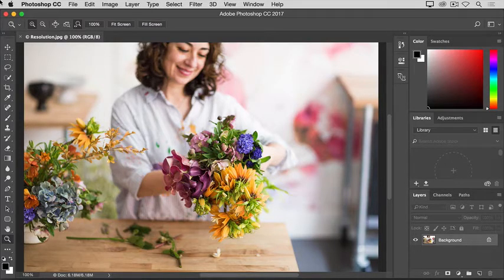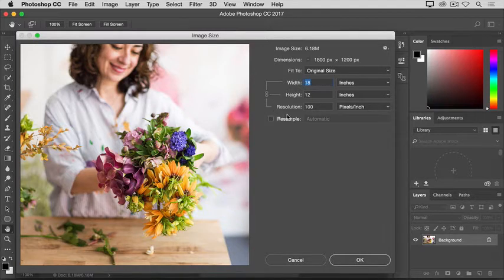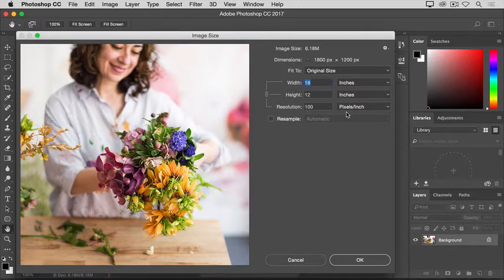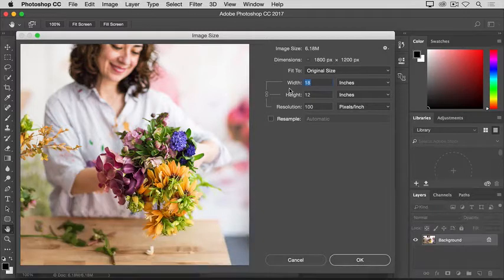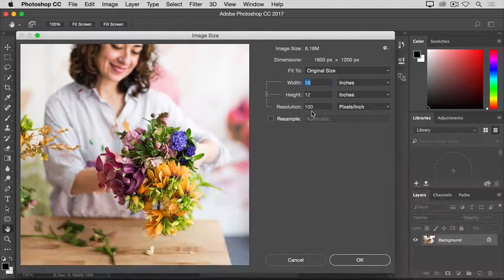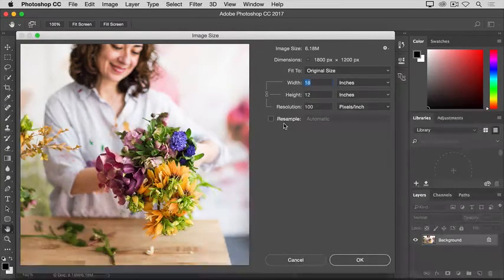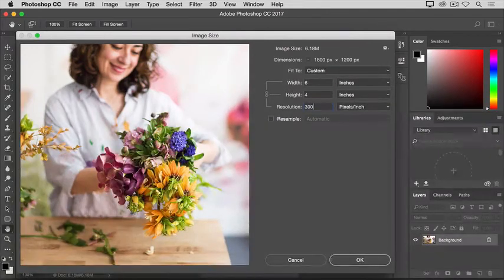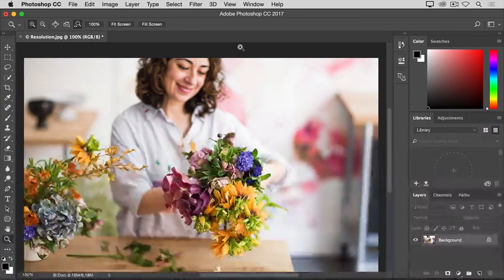Set the resolution in Adobe Photoshop.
What you learned: To change image resolution

Choose Image - Image Size. Resolution in this dialog box means the number of image pixels that will be assigned to each inch when the image is printed.
Leave width and height set to inches for printing.
Deselect Resample to preserve the original number of image pixels.
In the Resolution field, set the number of pixels per inch to 300 for printing to a typical desktop inkjet printer. This changes the number of inches in the width and height fields.
Click OK.